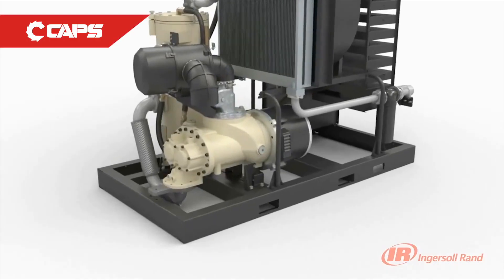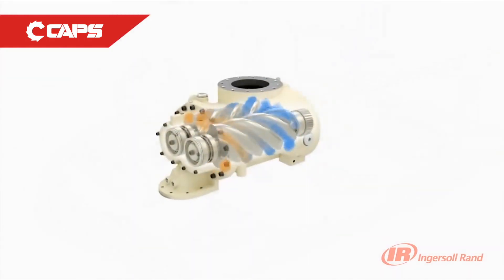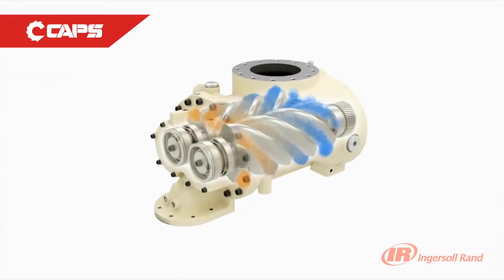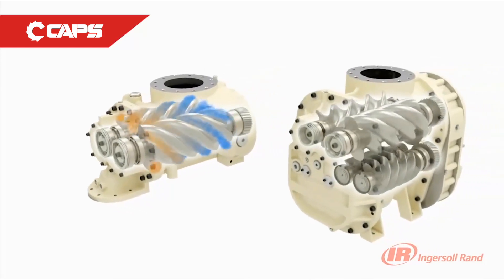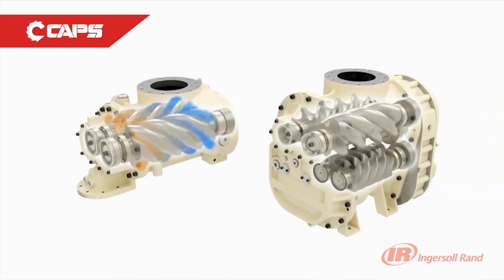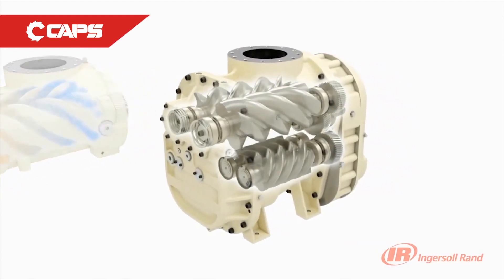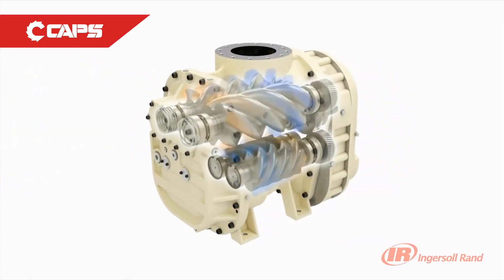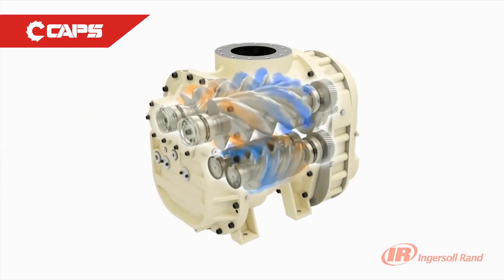Single Stage vs Two Stage Compressors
CAPS' Melbourne Branch Manager, Peter Zenonos, clears the air on two-stage compressors and explains that energy usage and costs are be minimised with the correct air compressors in place.